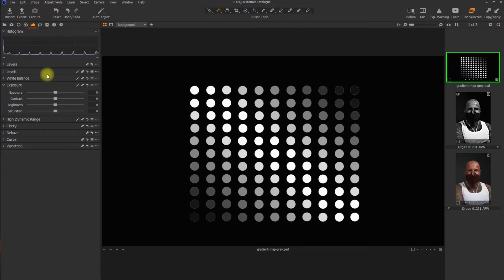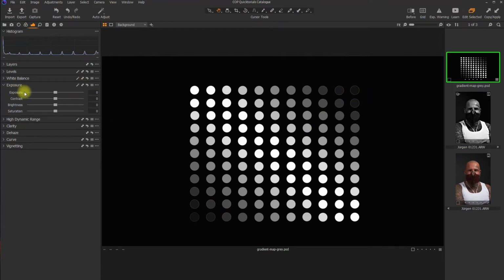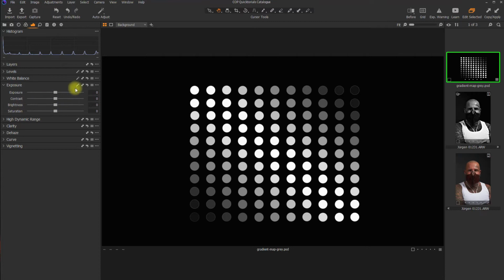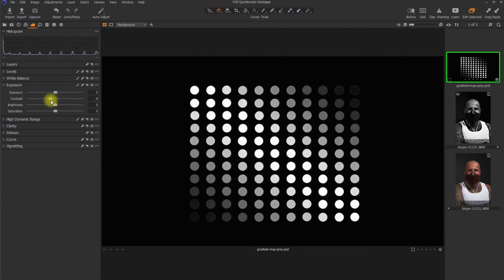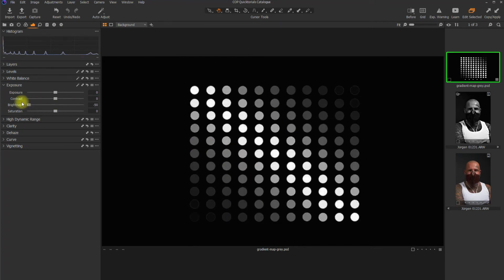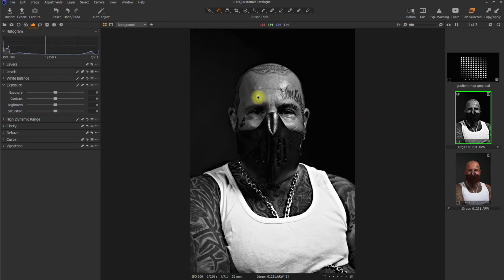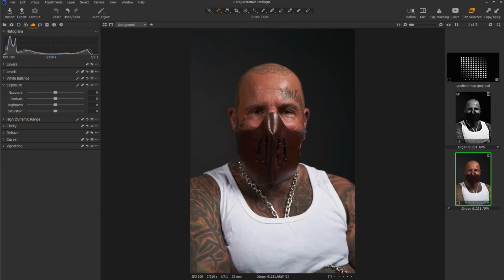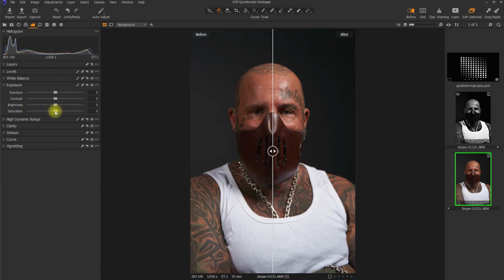Quicktorial - How to use the Exposure Tool in Capture One Pro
In this video I am explaining how to use the exposure tool with its various sliders using a technical image and a live portait photo.

In this video we used Capture One Pro 21

//xRite color checkers (various versions)

//backup hardware and tools
western digital external harddrives
seagate external harddrives
transcent rugged external harddrives
portable hd case

//my cameras

Sony A7iii
Sony A6000
Sony X3000

//my lenses

Sony 85mm F1.8
Sony 55mm F1.8
Sony 12-24mm F4
Sony 24-105mm F4
Sigma Art 35mm F1.4

//my flashes and lights

flash
Godox V1 (make sure to check the model that fits your camera!)
Godox TT685s (make sure to check the model that fits your camera!)
Godox AD200 (the newest version ist the "pro" version)
Godox AD600Pro
Godox SK400ii

rechargeable batteries Panasonic Eneloop Black

LED lights
Godox SL60w
Godox SL140wii

//my audio recording devices

Zoom H1n
Rode Smartlav+
Rode adapter

//my light meters and color checkers

Sekonic L-308X
Sekonix L-858D
X-Rite ColorChecker Video

//my editing peripherals, software and stock sources

Wacom One S bluetooth
Blackmagic Davinci Resolve Speed editor

Davinci Resolve (basic version is free!)